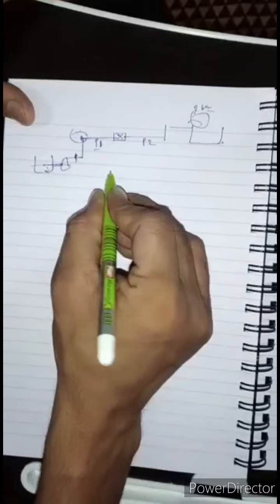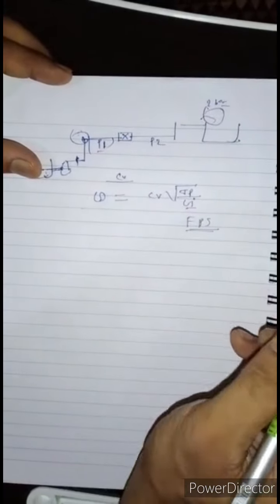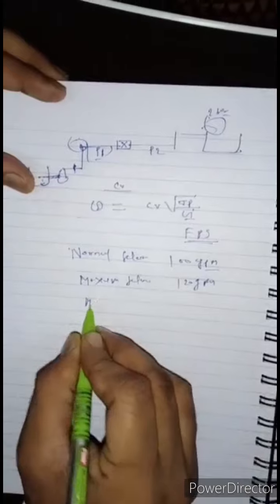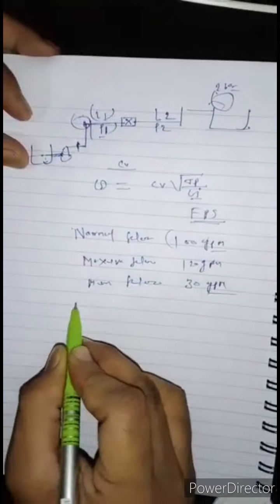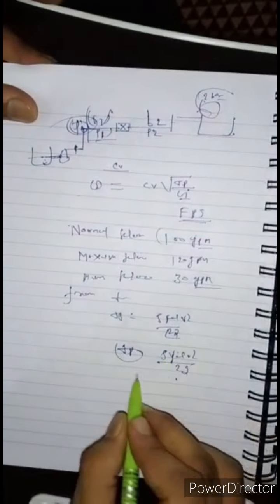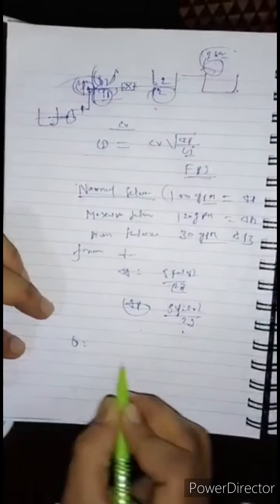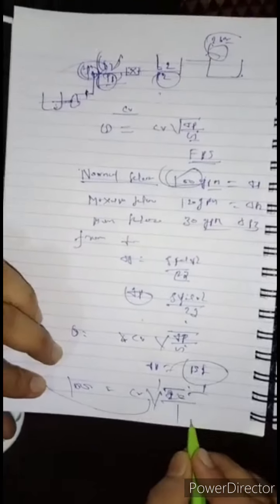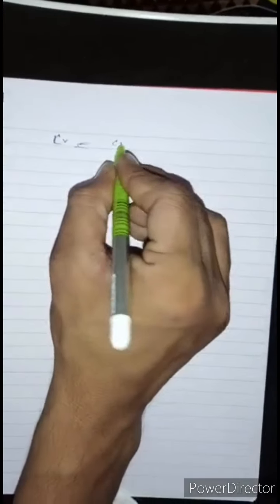Introduction to valave sizing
In this video I will talk about valave sizing